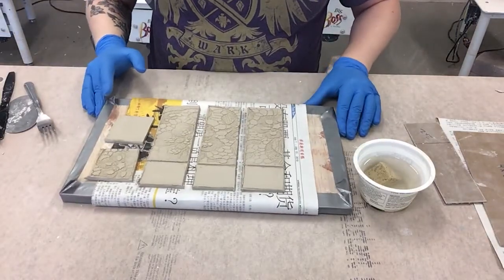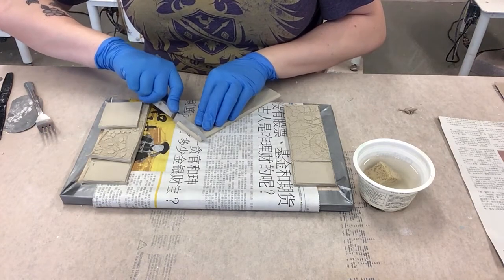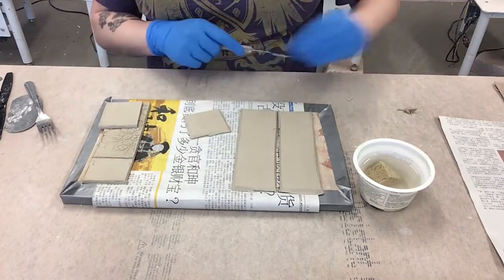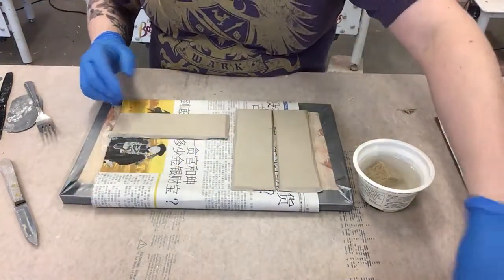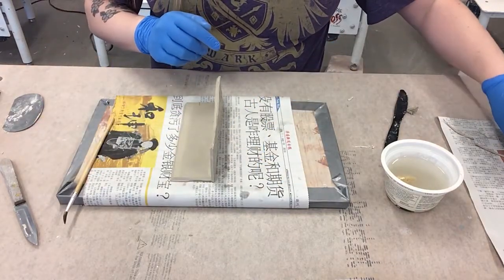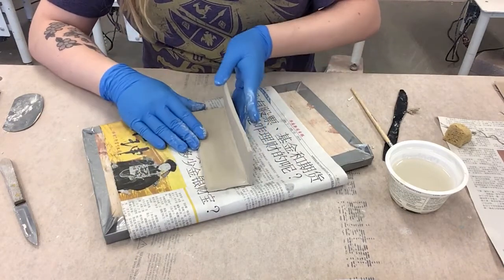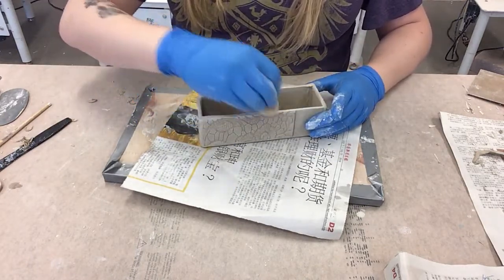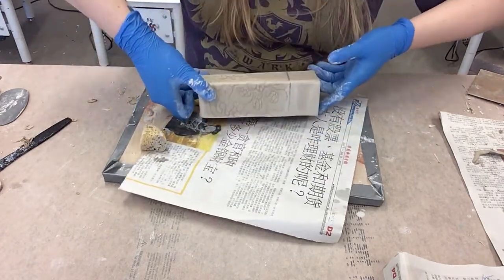Ceramic Butter Dish - Part 2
VisArts instructor, Kim Swanner, shows part 2 of how to make a ceramic butter dish!

Stay in touch for more instructional art videos!